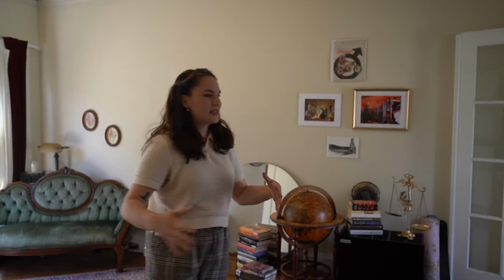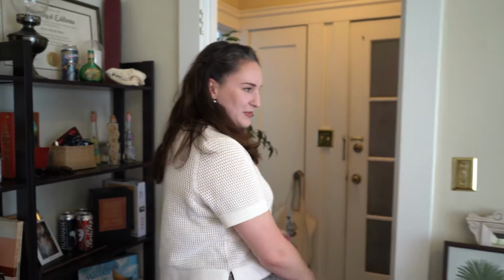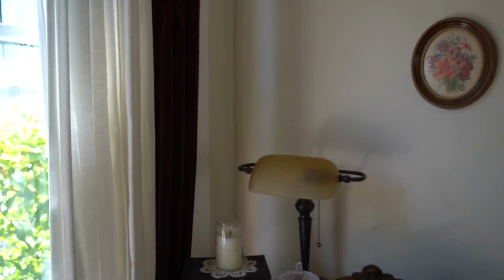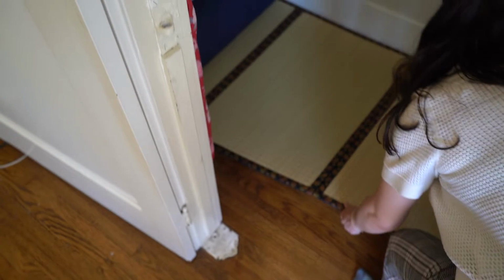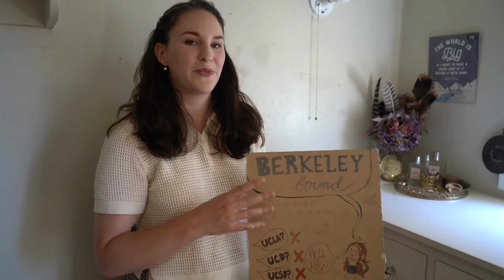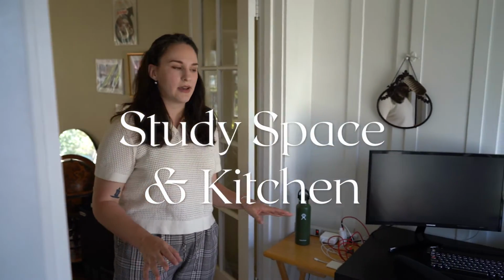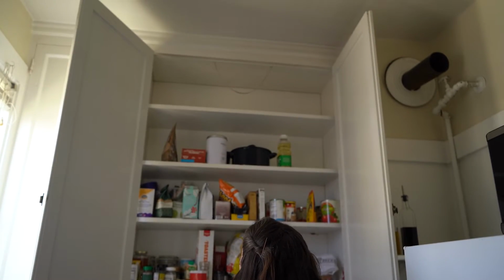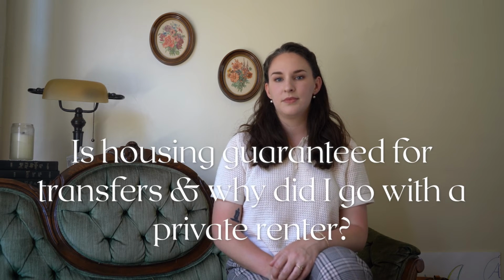VINTAGE INSPIRED COLLEGE APARTMENT TOUR | How much my rent cost at Cal + UC Berkeley Housing Q&A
Come tour my cosy, vintage inspired college apartment that I lived in as an undergraduate studying anthropology and archaeology at UC Berkeley! Watch through to the end for a UC Berkeley housing Q&A including how much I paid in rent to live where I did, how I found my house and why I moved in there, and more!

Hello there! My name is Katie and I am a recent graduate from UC Berkeley with a Bachelor's in Anthropology. I am passionate about equitable access to education and academia, so I use my channel to help and advocate for community college transfer students. I hope that through sharing my personal transfer journey, as well as my journey to finding a career that I love, that my content will be able to help others that wish to pursue a transfer and/or Anthropological journey. I hope you choose to join me as we explore the world of higher education together!

★FAQ
Name?: Katie
What school do I go to?: Parsons School Of Design
What do I study?: MA in Fashion Studies
Where did you do undergrad?: UC Berkeley (BA in Anthropology)
How old am I?: 26